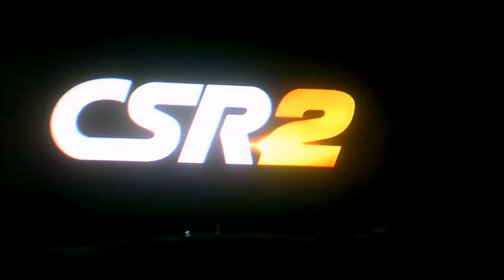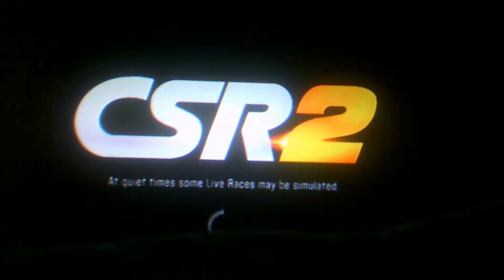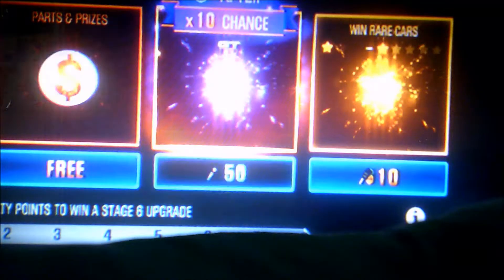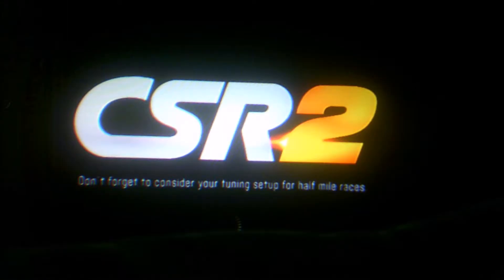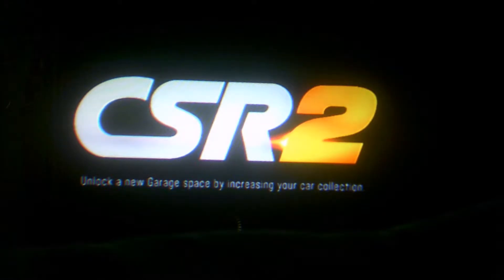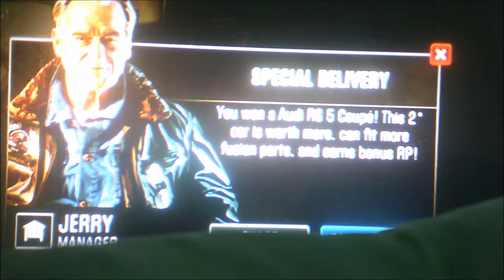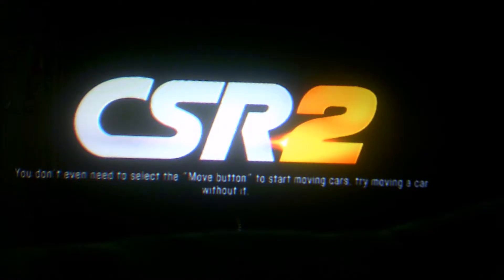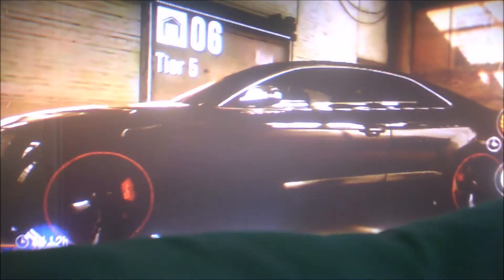csr 2 rare imports opening PT3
today we do another rare imports opening and we don't get so lucky.